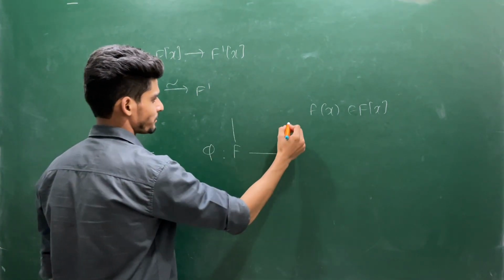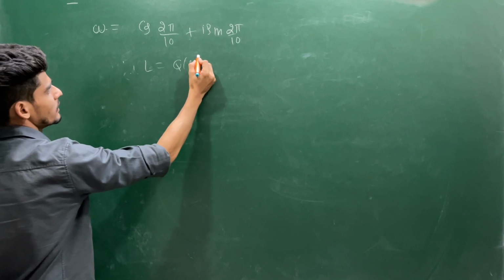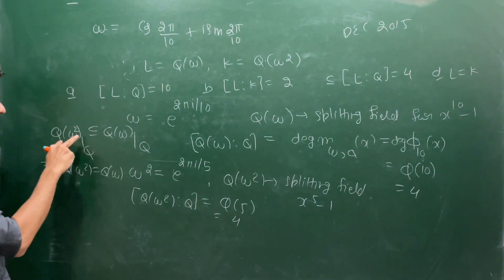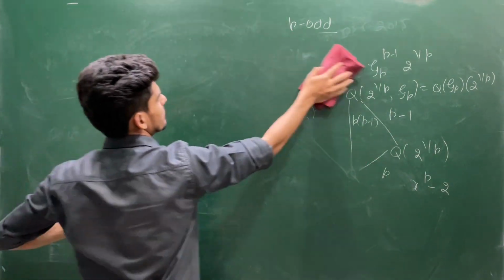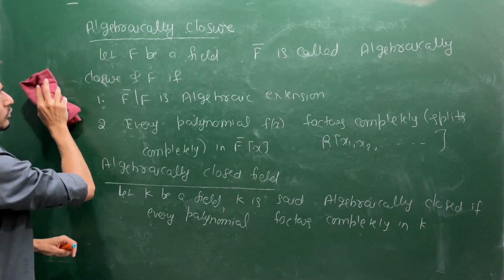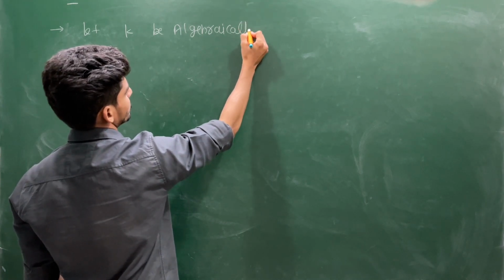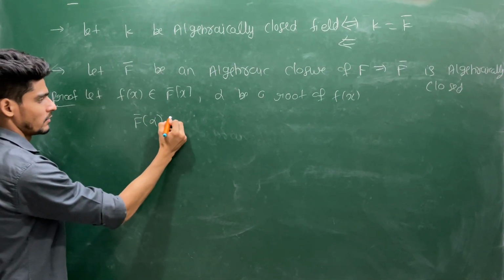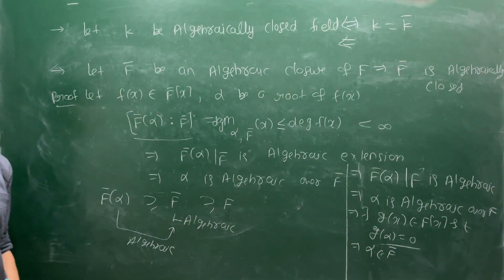FIELD THEORY 8 | MORE ON SPLITTING FIELD & ALGEBRAIC CLOSURE AND ALGEBRAICALLY CLOSED FIELD